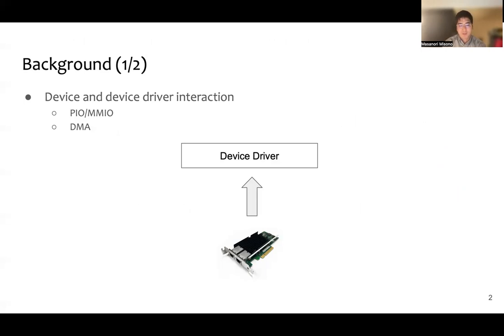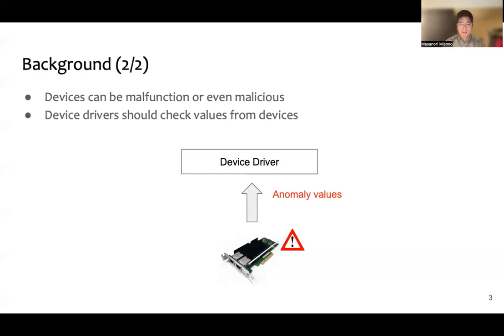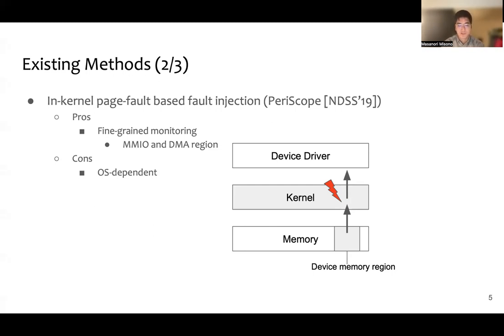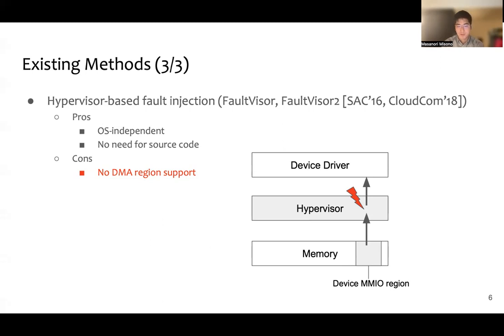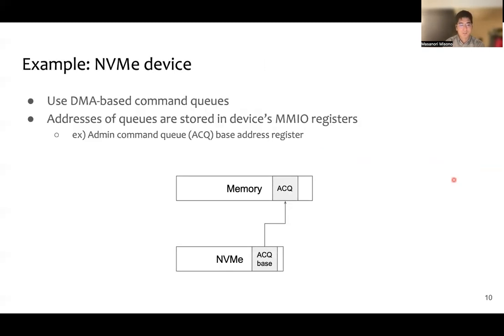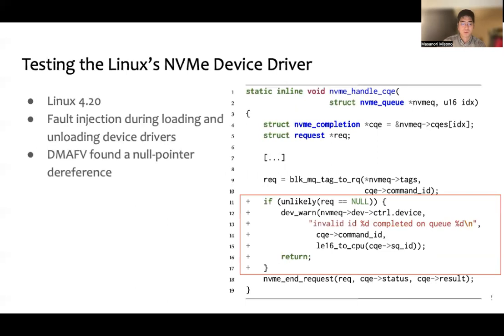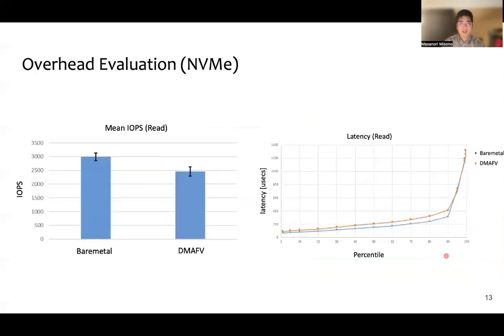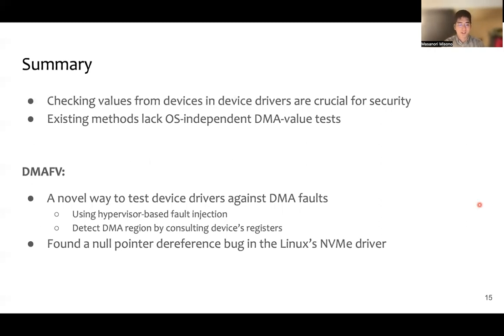DMAFV: Testing Device Drivers against DMA Faults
Masanori Misono, Toshiki Hatanaka, Takahiro Shinagawa.
In Proceedings of the 37th ACM Symposium On Applied Computing (ACM SAC 2022), Online, Apr 2022.